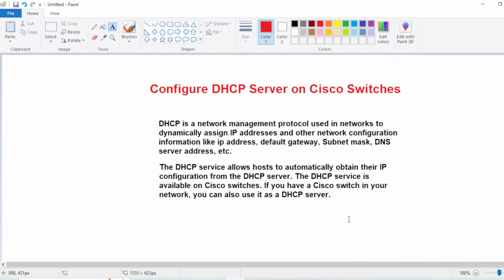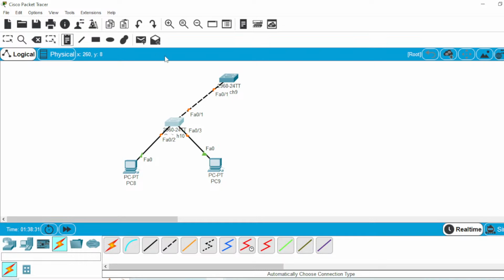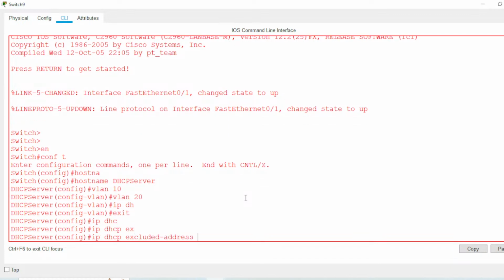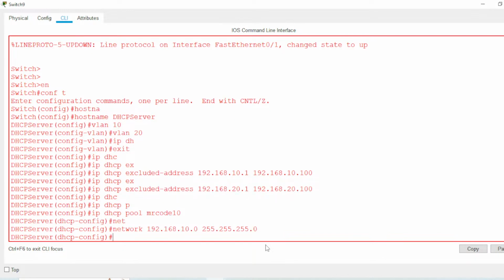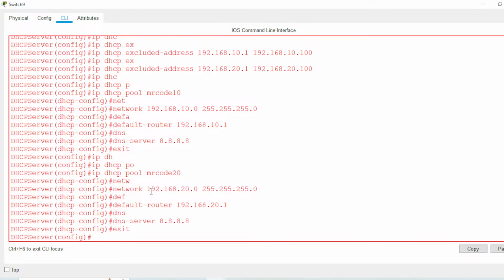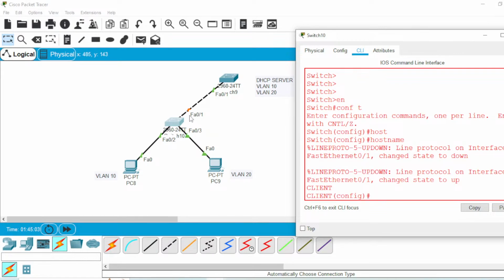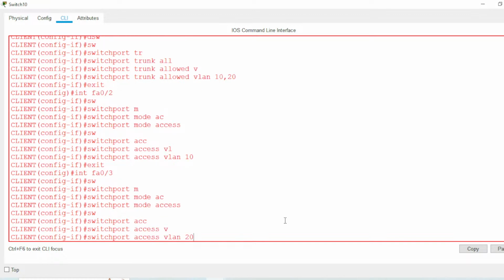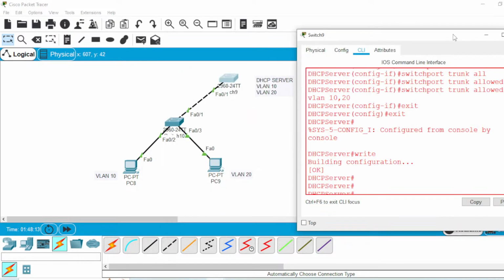DHCP Configuration on Cisco Switch 🔥 Step-by-Step CCNA Tutorial (Easy Guide)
🚀 Learn DHCP Configuration on a Cisco Switch – Step-by-Step!

In this CCNA networking tutorial, you’ll learn how to configure DHCP on a Cisco switch with a practical lab demonstration. This video is perfect for beginners and anyone preparing for the CCNA exam.

📚 What You’ll Learn:
✔ What is DHCP (Dynamic Host Configuration Protocol)
✔ How DHCP works in a network
✔ DHCP pool configuration on Cisco switch
✔ Setting default gateway, DNS server & lease time
✔ Verifying DHCP configuration

💻 Lab Setup:

* Cisco Switch
* End devices (PCs)
* IP addressing scheme

* Beginner-friendly explanation
* Real-world lab example
* Step-by-step configuration
* Perfect for CCNA exam preparation

📥 Lab Commands (Quick Reference):

* ip dhcp pool LAN
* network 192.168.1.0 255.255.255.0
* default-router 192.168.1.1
* dns-server 8.8.8.8